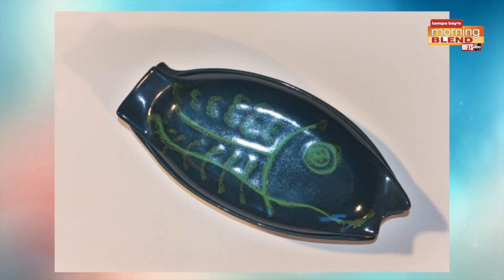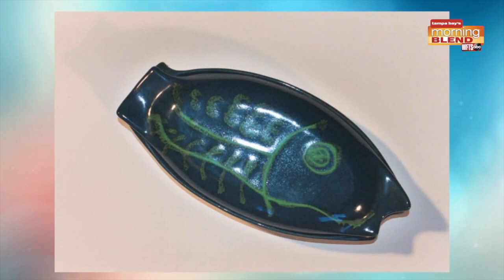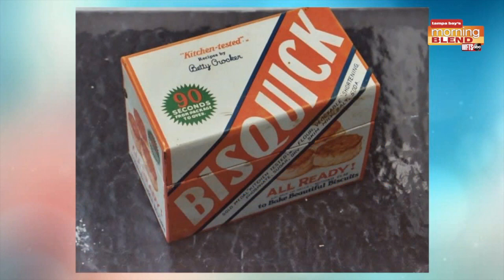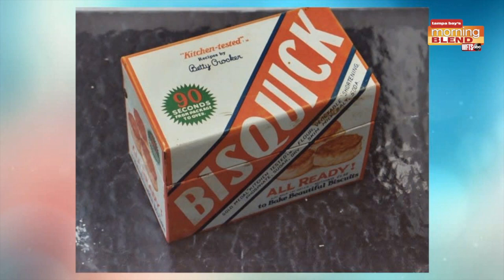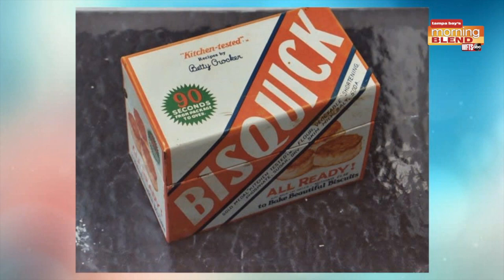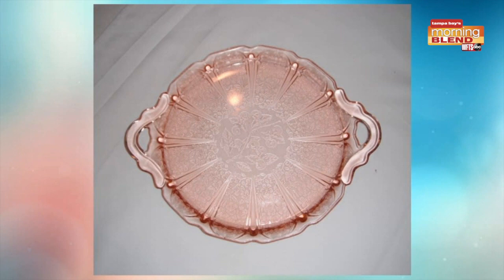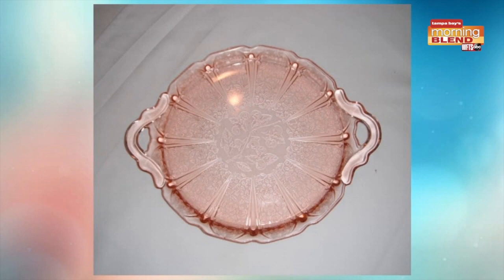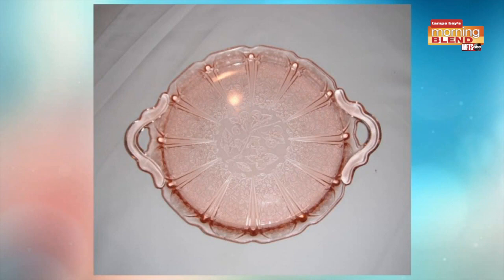Dr. Lori's Dumpster or No Dumpster | Morning Blend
Dr Lori brings us board games, antiques, and other cool things for this weeks Dumpster or No Dumpster?